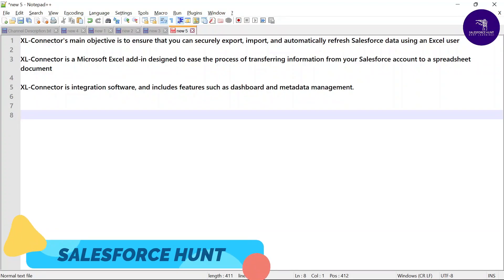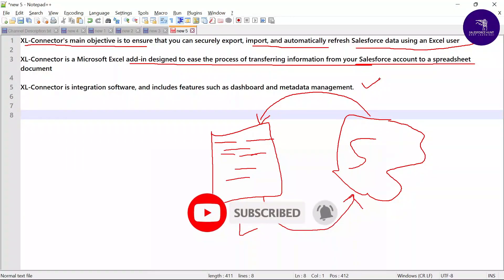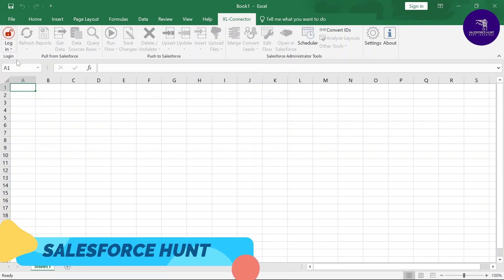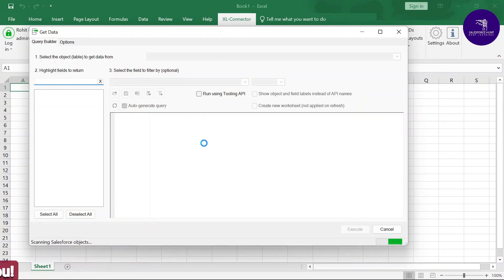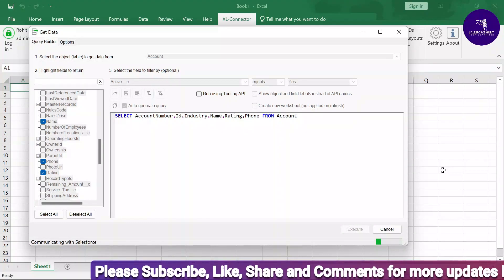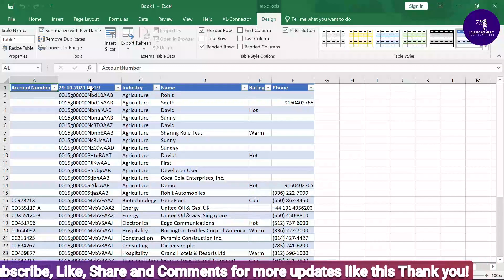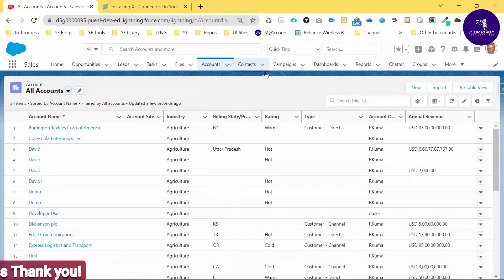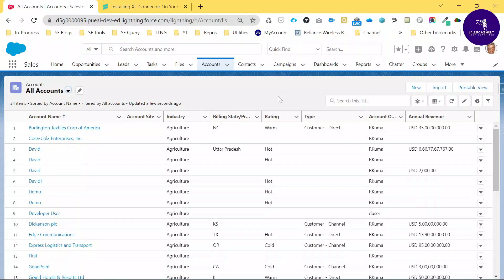Working on XL Connector with Salesforce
Hello Everyone,

In this video, I am going to show you how to fetch and manipulate salesforce data into excel or vice-versa

⌚ Timestamps
0:00 Introduction
0:15 Live Demo